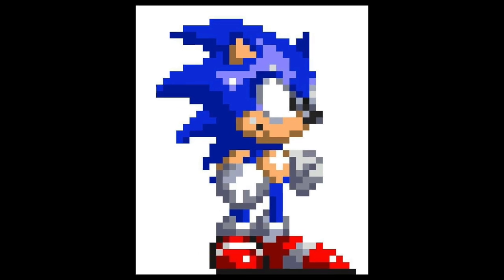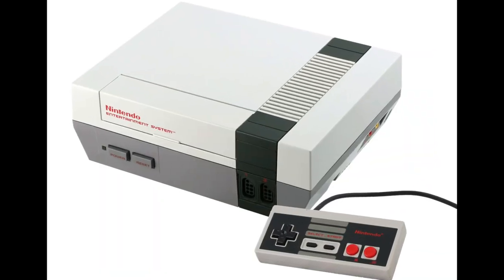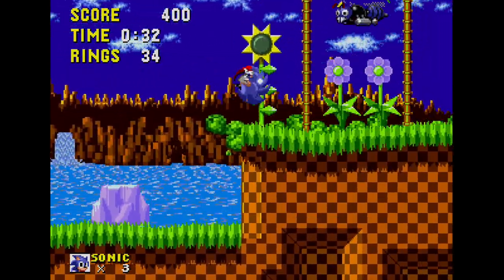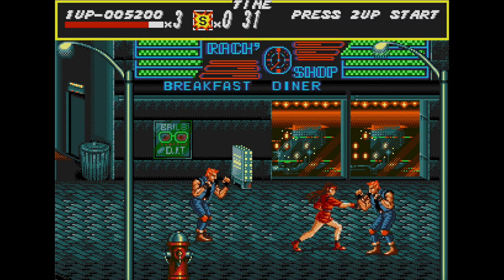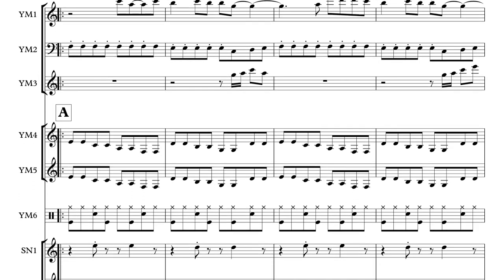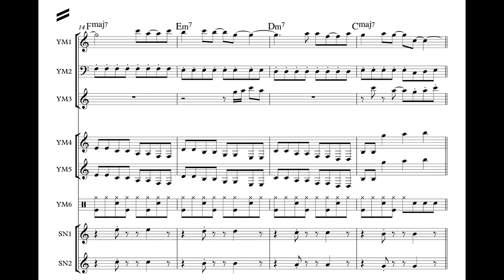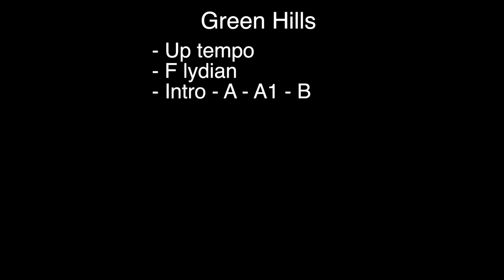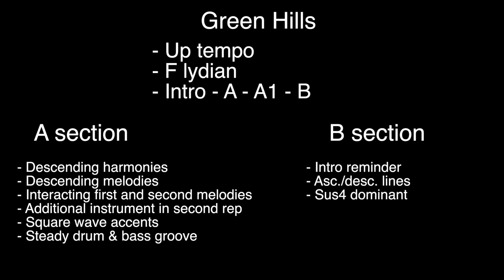How to write 8 bit chip tune music (Rescoring Sonic the hedgehog)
Find out how to write music in the style of the Green Hills theme from Sonic the hedgehog.

In this video we'll explore the musical influences and hardware that conditioned the composition of this legendary music. We will analyze the score by Masato Nakamura and write a completely original tune in the style of the green hills theme.

Contents of the video:
0:00​ - Intro
1:40 - First section - Musical context
4:12 - Second section - Hardware analysis
7:19 - Third section - Musical analysis
11:12  Fourth section - Music composition
17:36​ - Final result

Credits
- Music
Masato Nakamura: Green Hills
Tatsuro Yamashita: She was crying
Mariya Takeuchi: Plastic Love
Dreams come true: Sayonara wo Matteru